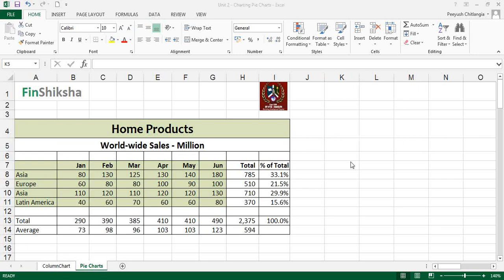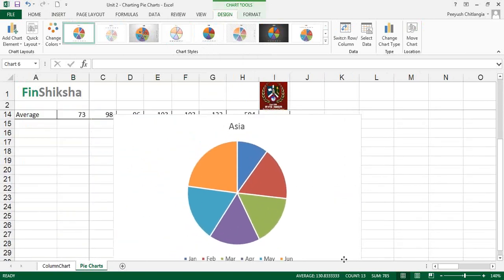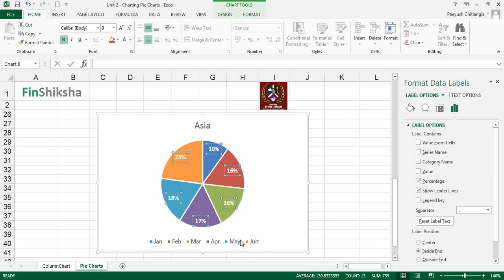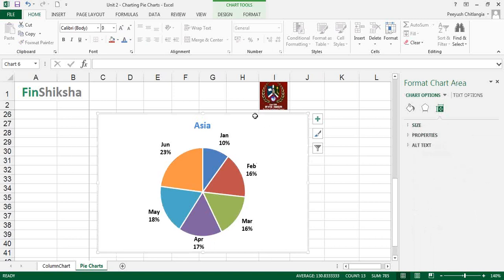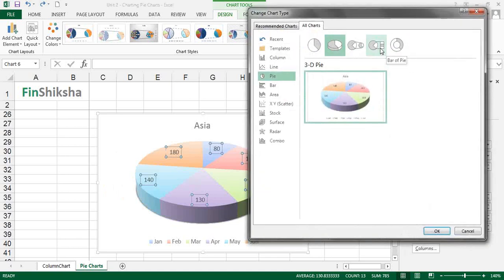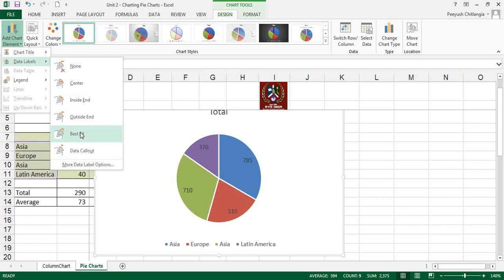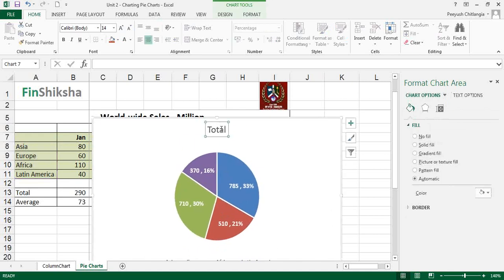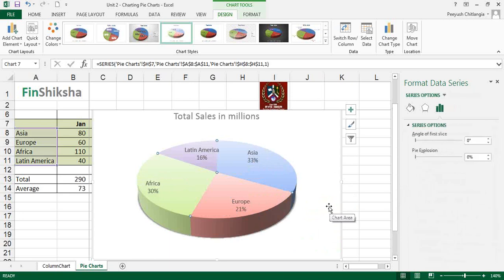EXCEL for Managers UNIT 2.1.3 - Pie Charts